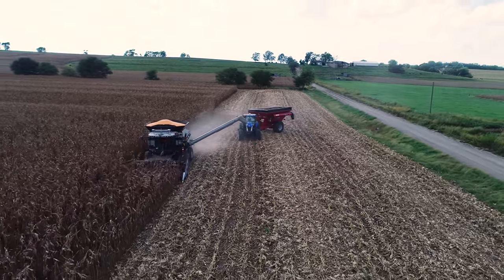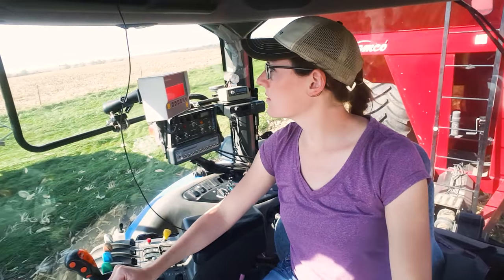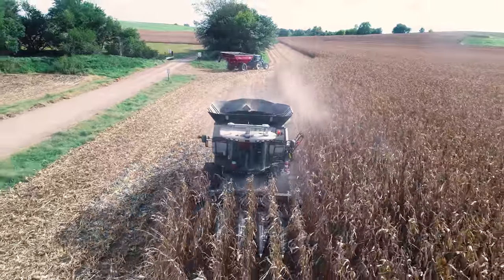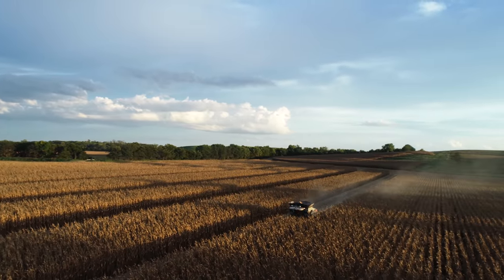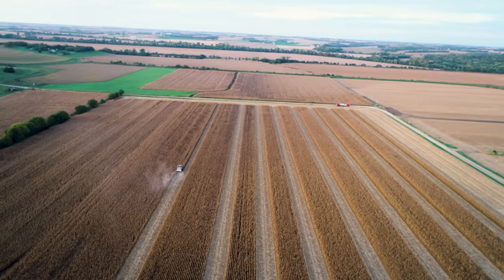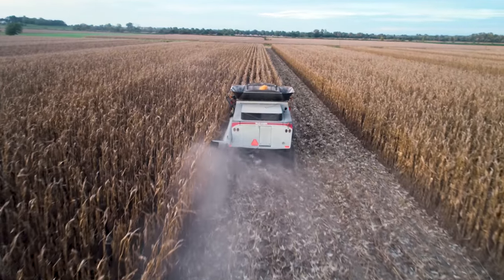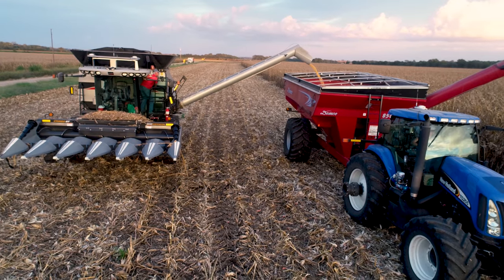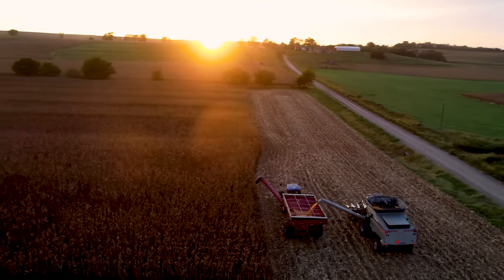Farm Vlog - 2018 Corn Harvest, Taking Out a Test Plot, Timelapse, and Gorgeous Sunset Footage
Harvesting corn, taking out a test plot, some gorgeous sunset views, and a time lapse. Capturing one day of harvesting.